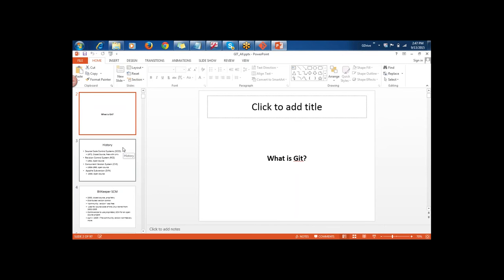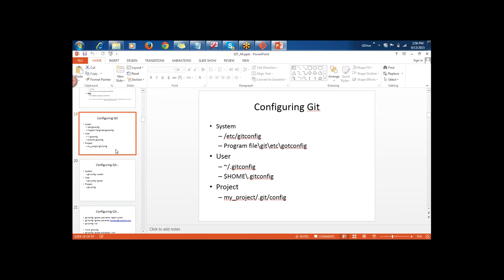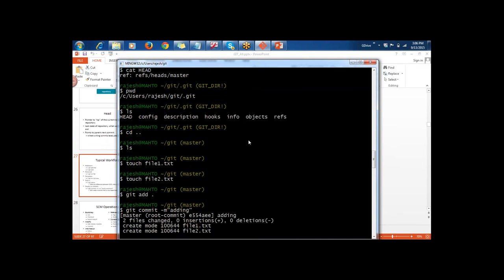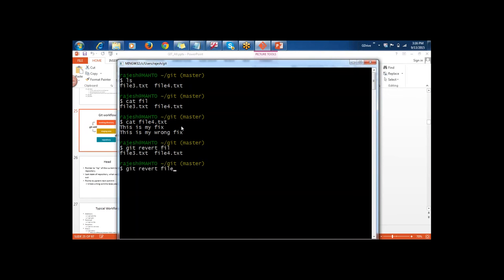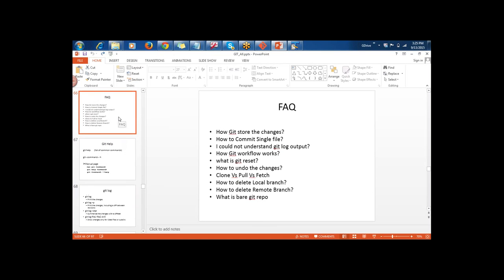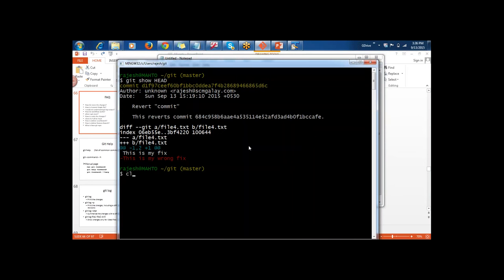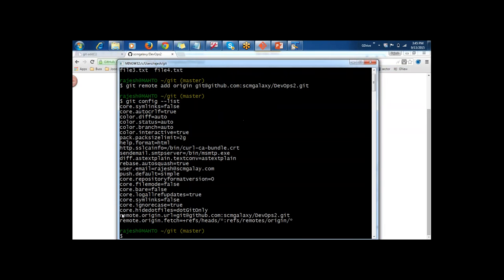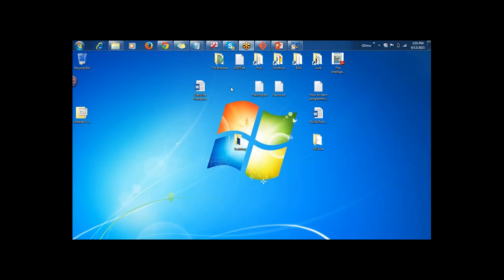Git Fundamental Using Github Tutorial | DevOpsSchool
After going through this tutorial I can assure you that the concept and understanding of the Git will be absolutely clear to you.

How to join Channel Membership:-

1. DevOps Certified Professionals (DCP)

2. Site Reliability Engineering Certified Professionals (SRECP)

3. DevSecOps Certified Professionals (DSOCP)

4. Master in DevOps Engineering (MDE)

5. Kubernetes Certified Administrator & Developer (KCAD)

6. GitOps Certified Professional (GOCP)

7. Master in Observability Engineering (MOE)

8. MLOps Certified

9. DataOps Certified Professional (DOCP)

10. AiOps Certified Professional (AIOCP)